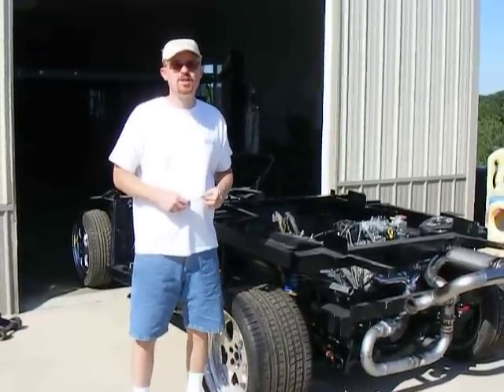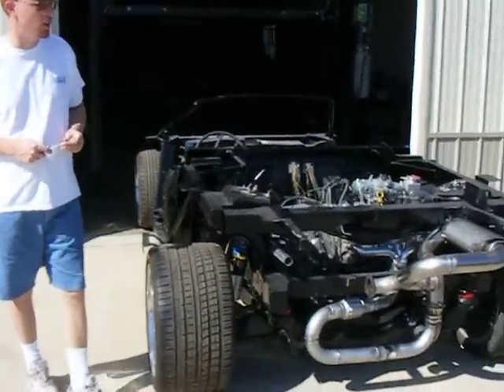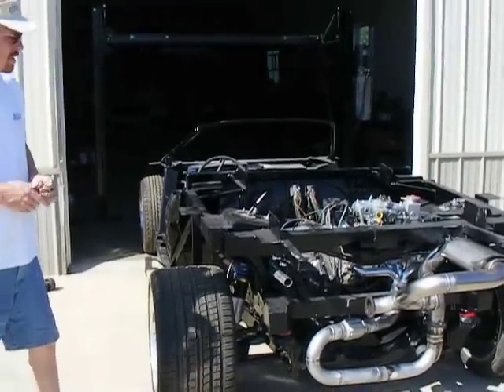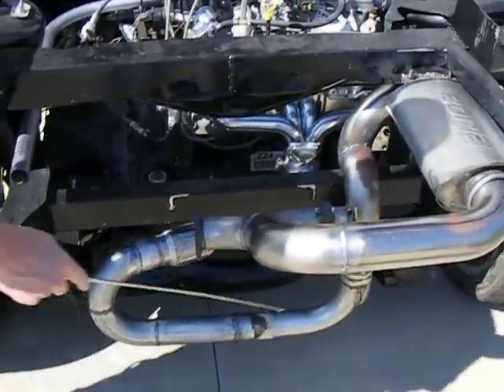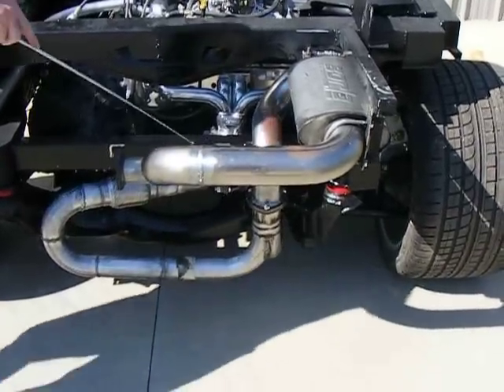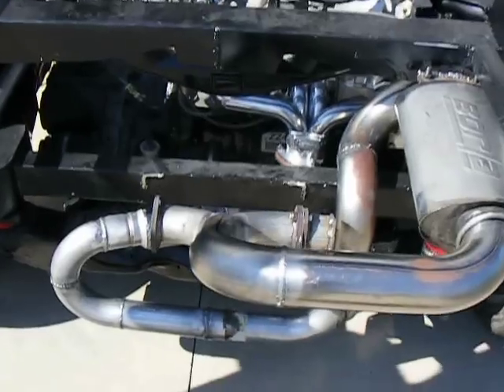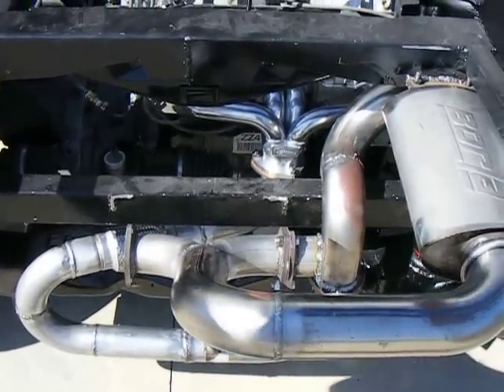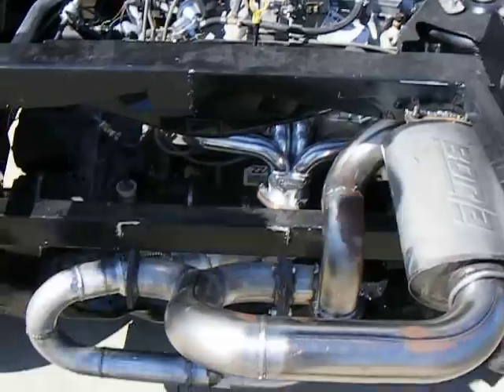Take #3 - ZZ4 with Borla Exhaust - MyTajGarage.com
In this video hear a ZZ4 in a fiero chassis with a Borla XR-1 racing muffler.